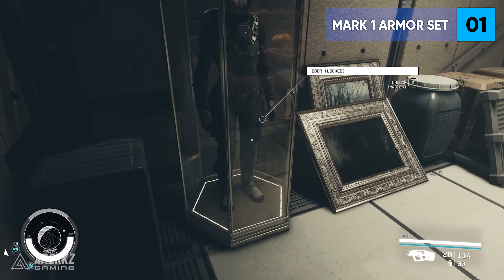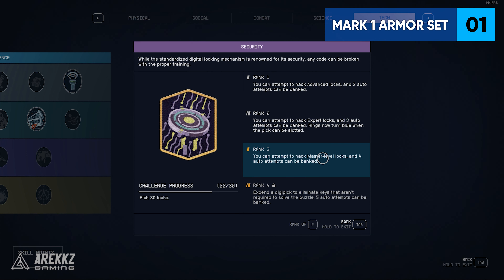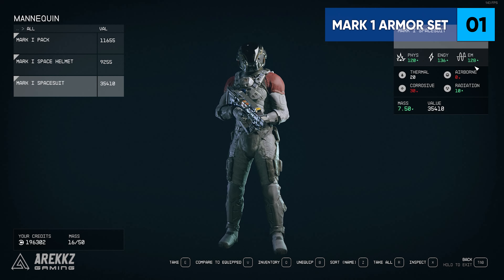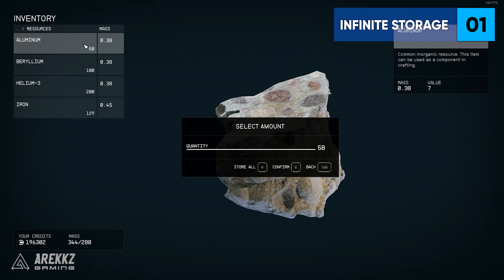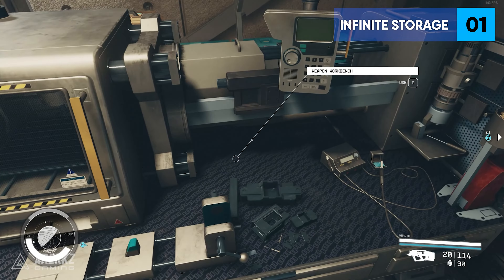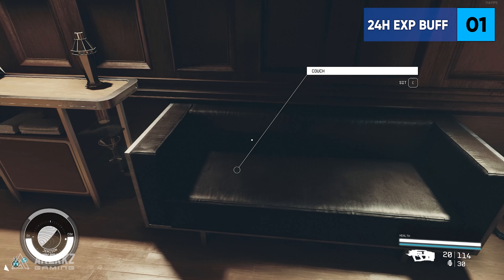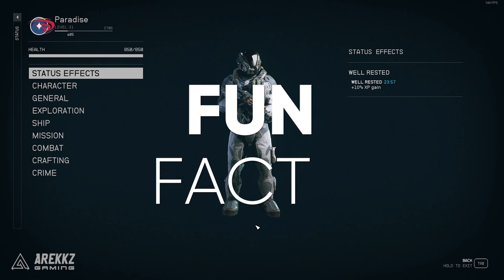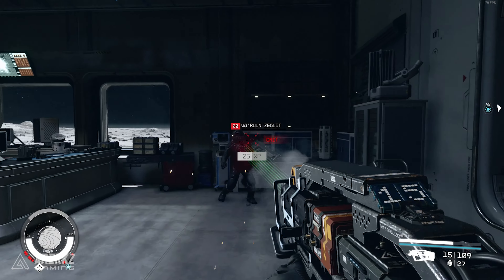Starfield - 3 Hidden SECRETS You Didn't Know!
In this video, I'm revealing 3 hidden secrets in Starfield that you didn't know! These secrets will help you level up faster and get some good gear and infinite storage! So be sure to watch the video to find out what they are!

The Lodge is a captivating environment but its got a couple secrets. In this video, I'm revealing 3 hidden secrets that will help you level up faster. Watch the video to find out what they are!

Starfield is an exciting new game that's just hitting the market, and it's full of hidden secrets. In this video, I'm revealing 3 secrets so watch the video to find out what they are!